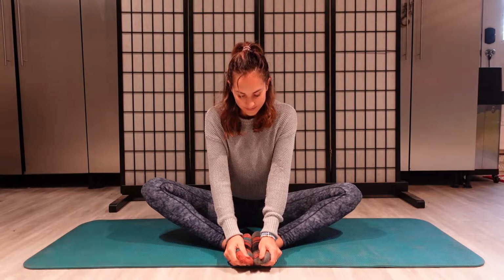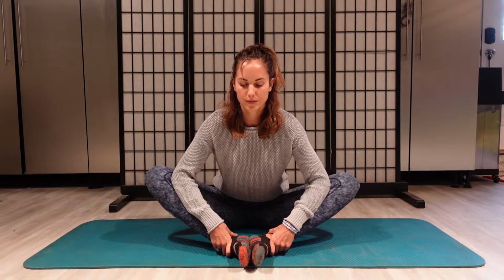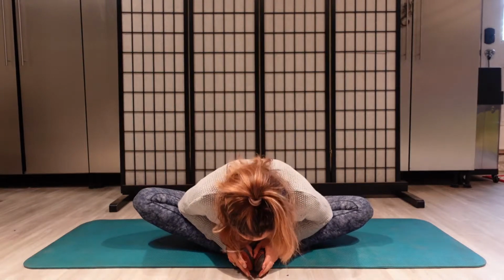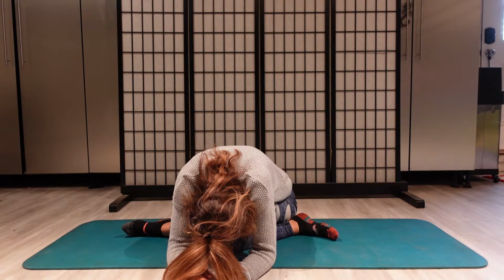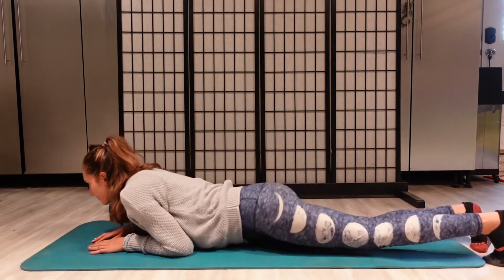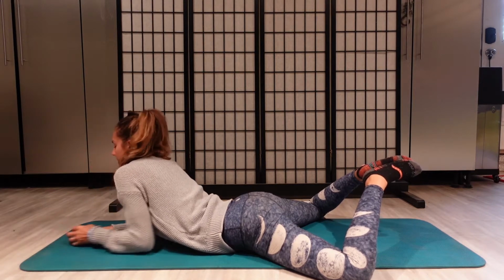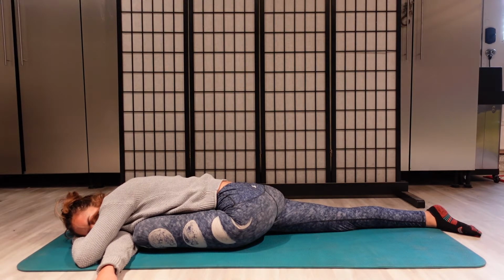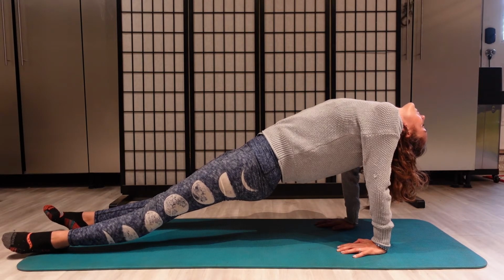UTI Relief Stretches at Home — Ease Urinary Tract Pain Naturally | Holistretch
Still feeling that burning, pressure, or cramping from a UTI (Urinary Tract Infection) — even after drinking water or taking meds? 💧
This guided stretch and self-healing routine helps you relax the pelvic area, bladder, kidneys, and sacral chakra, easing tension, improving flow, and supporting your body’s natural recovery.

These gentle movements help release tight muscles around the lower abdomen, hips, and inner thighs — areas often linked to urinary discomfort. They also encourage better lymphatic circulation and energetic balance for overall pelvic health.

🧘‍♀️ What You’ll Experience:

Release tension in the lower abdomen & pelvic floor

Ease bladder pain & pressure

Support energy flow through the sacral chakra

Improve mobility in hips & inner thighs

Calm your nervous system and promote healing

🎥 Try this full guided session — all you need is a mat and gentle breathing.

🛍️ Holistretch Amazon Store